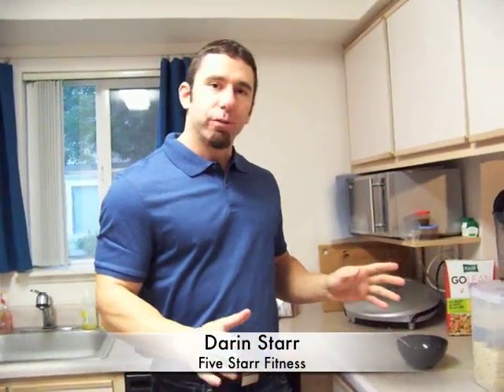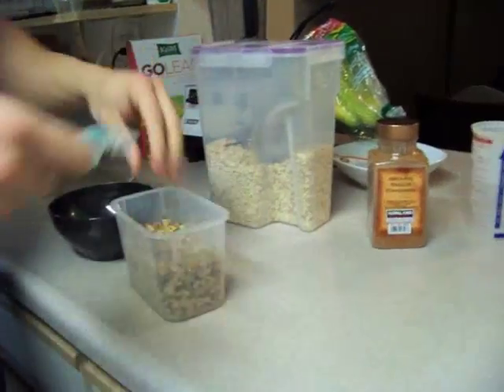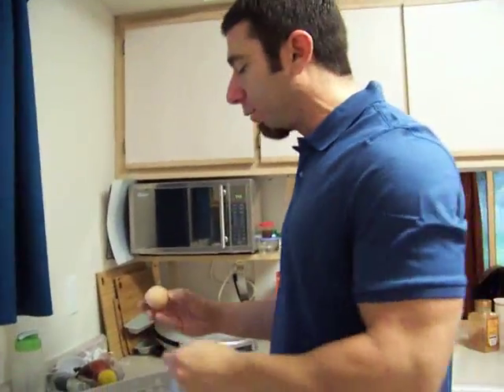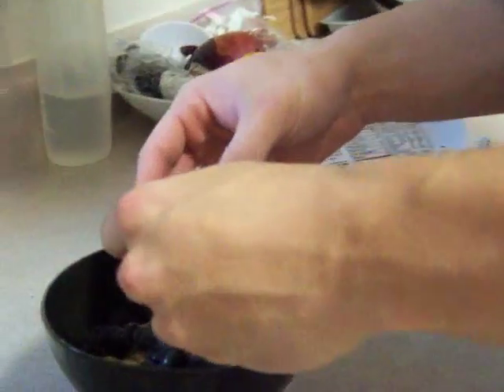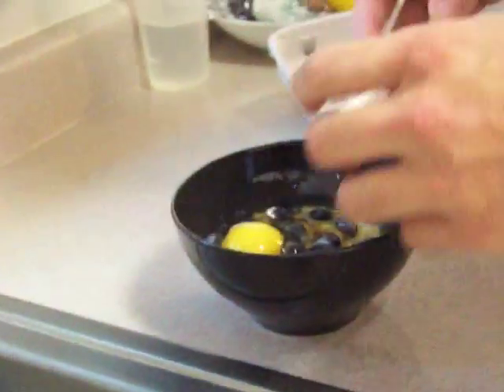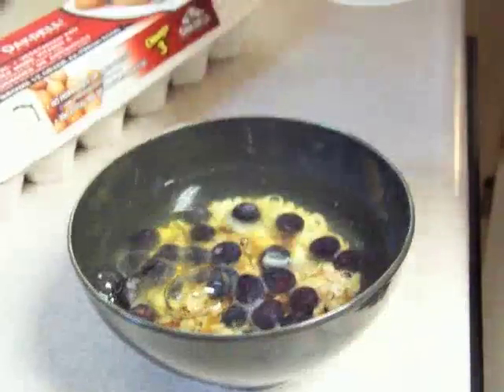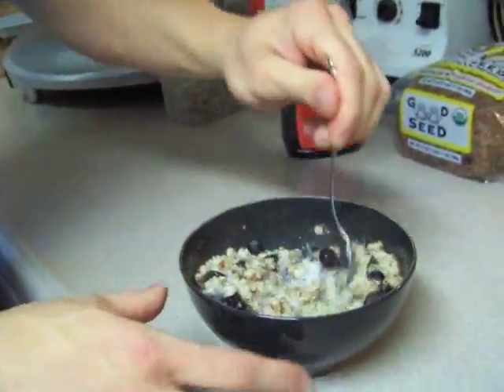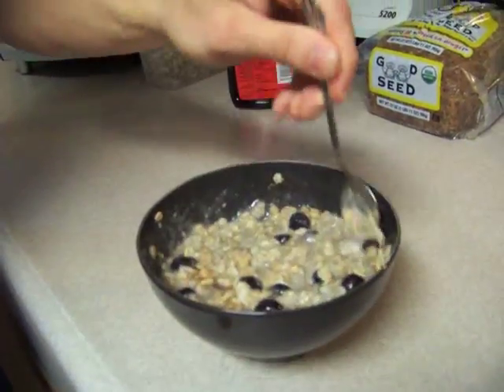In the Kitchen - Oatmeal for breakfast!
Let me address many of the comments right here:  yes, I am fully aware that an egg white is ~4g of protein, not 6.  I was hasty with the editing software.  And yes, it does suck to throw away the egg yolk, which is why I mention in the video that I typically use liquid egg white.  For those who say the yolk is the healthiest part, it really depends.  The fats and cholesterol are good but for those watching calories, the yolks need to be counted carefully.  Egg white protein is the most bio-available there is, so it's not like there's little point to the egg without the yolk.

Eating breakfast every morning is one of the easiest things you can do to make a huge change towards a healthier lifestyle.  Here I show you how to prepare a balanced, power-packed breakfast in 5 minutes with some oats, egg whites, and fresh fruit.